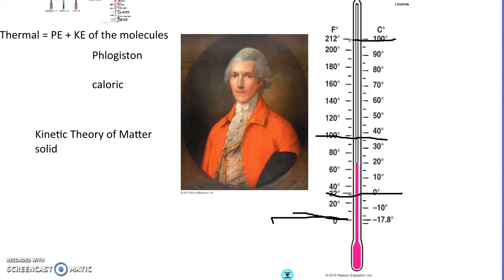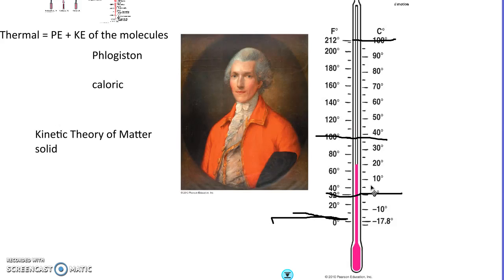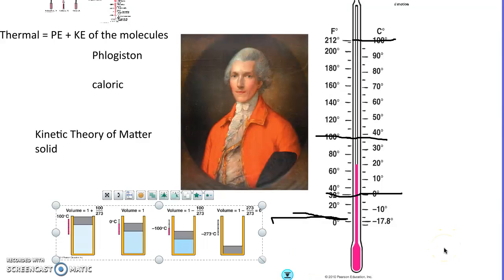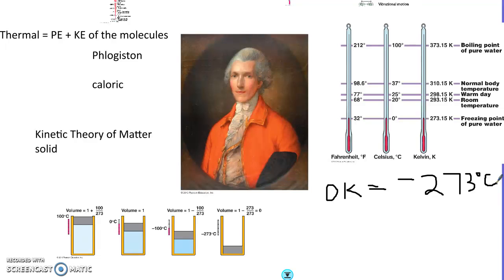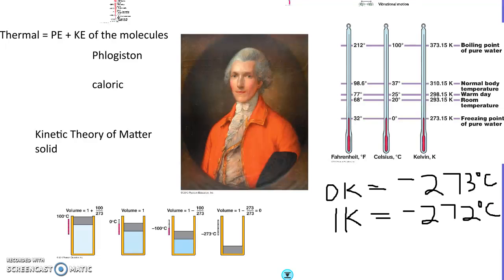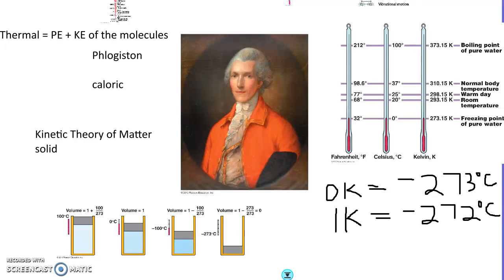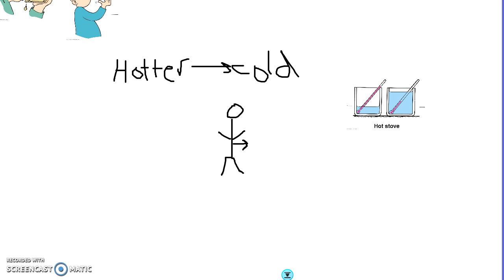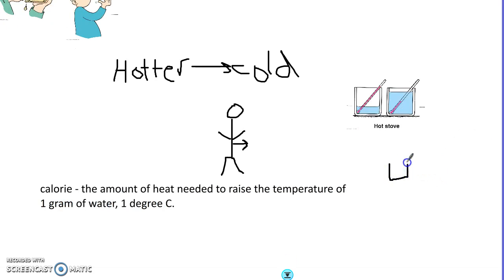Ch. 9 Heat Pt. 2